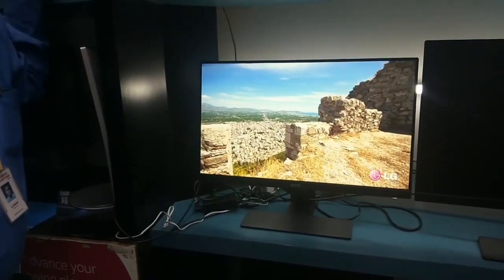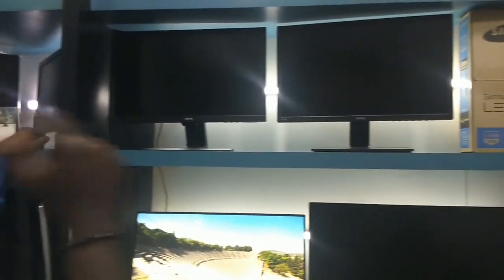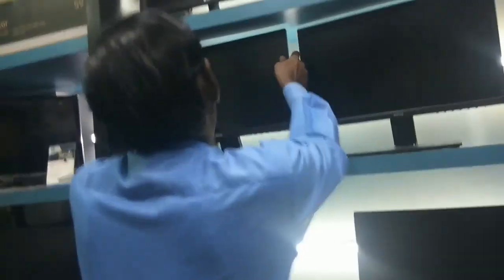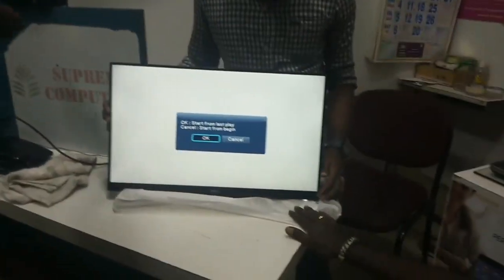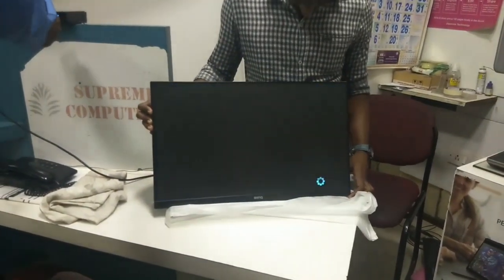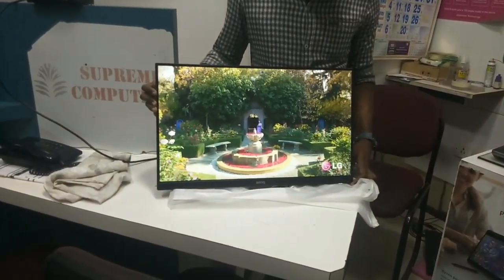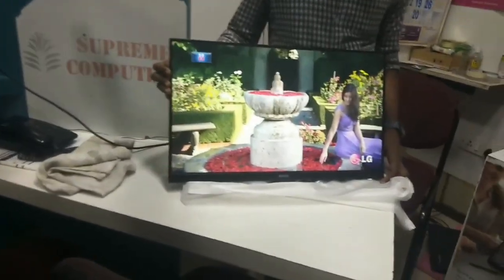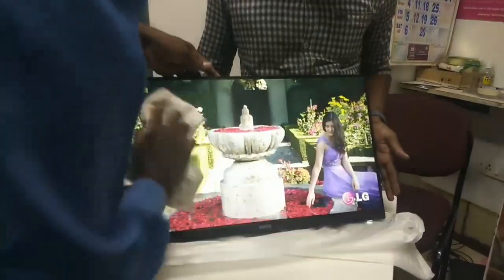Offline System Purchasing.Ritchie Street Chennai....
6. What is aperture ?  How to select camera phone ||Basic knowledge about camera ISO SHUTTER APERTURE

8.. USB TYPES- A B &C  USB Versions -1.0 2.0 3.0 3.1 || Everything you need to know explained in Tami

.MrTechLogger channel videos.